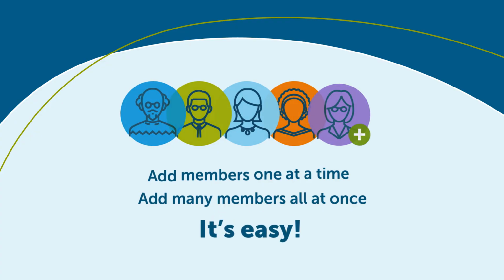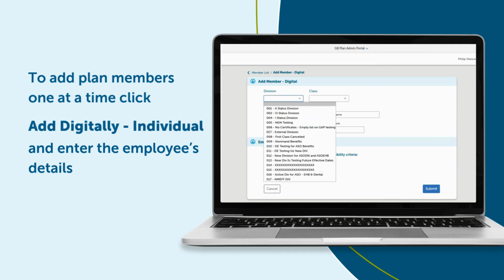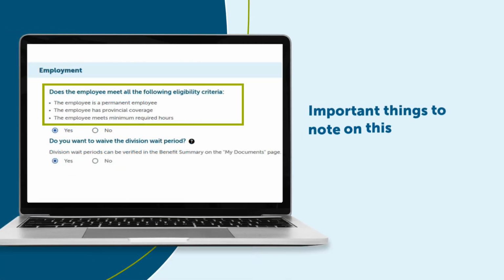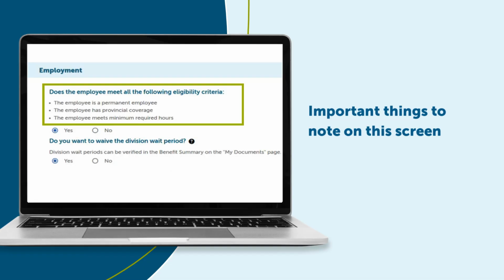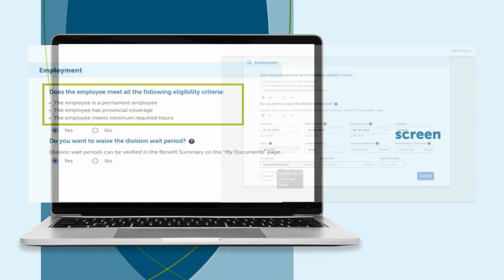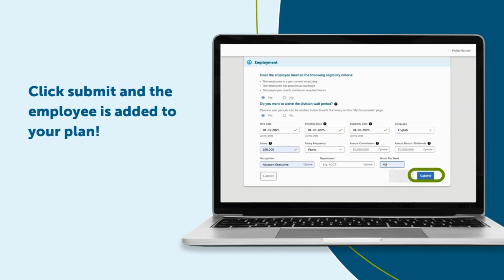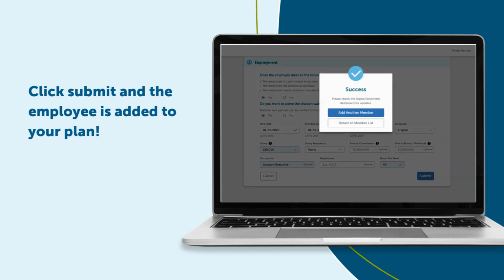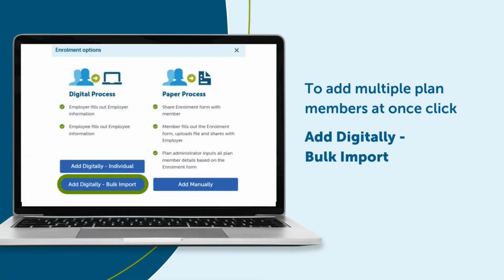How to Add a Plan Member | Empire Life Group Benefits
Welcome to Empire Life Group Benefits administration made simple! In this step-by-step tutorial, we’ll guide plan administrators through the process of adding employees to your group benefits plan.